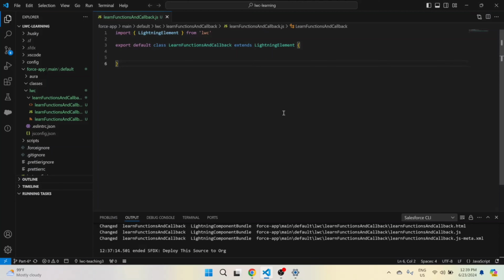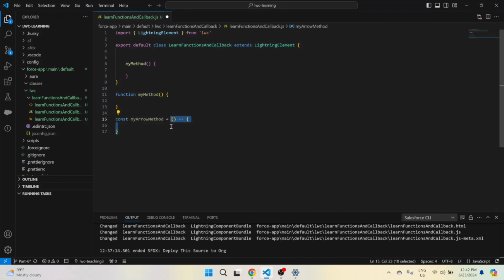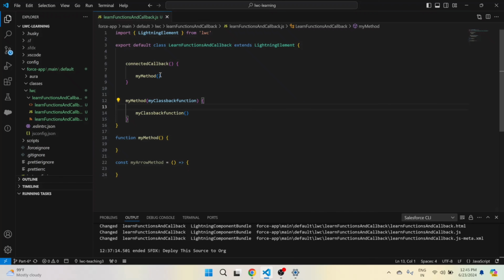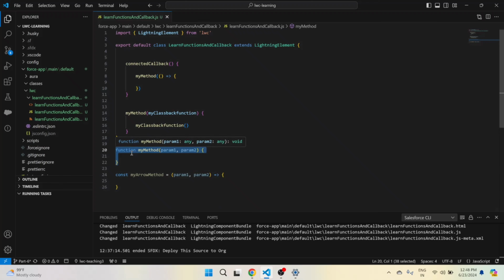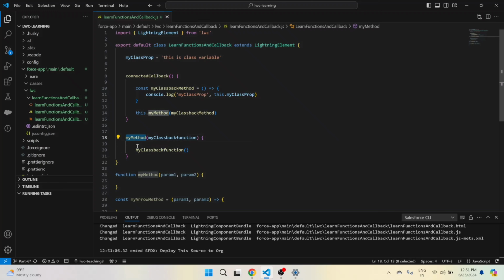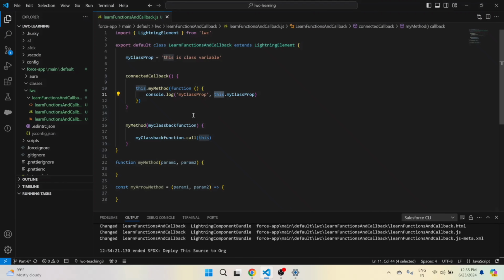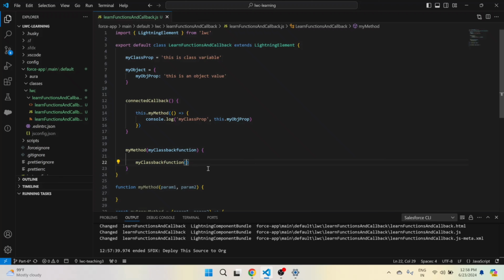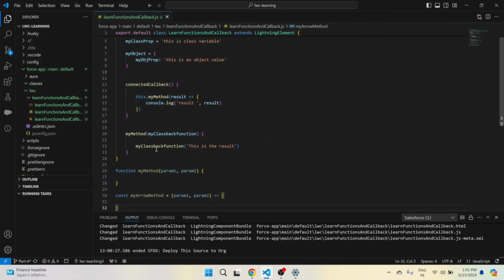LWC tutorials Session-6 | Functions, arrow methods & callbacks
Learn LWC with Code Crafting Singh. This tutorial is about functions, arrow methods, and callbacks in JavaScript.

Please clone the below course git repository.  The code in this session is available in the Part-6 branch of the repository below.